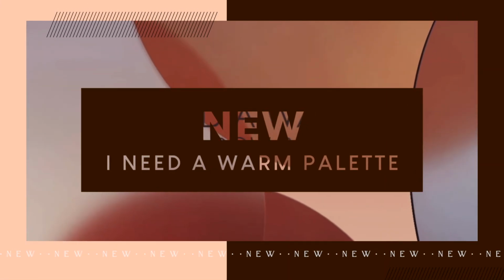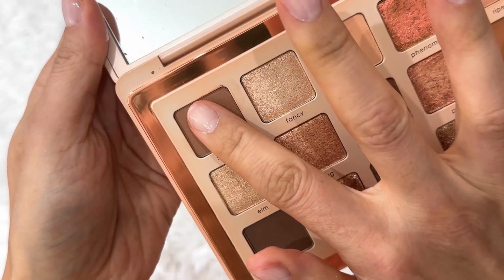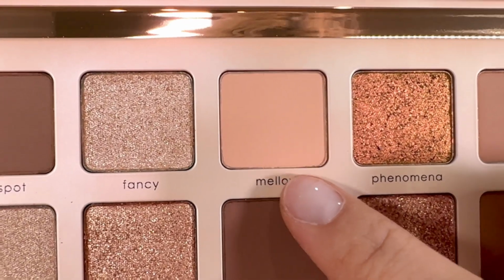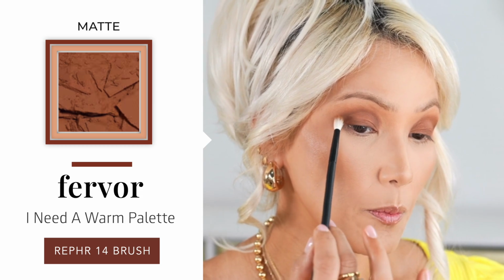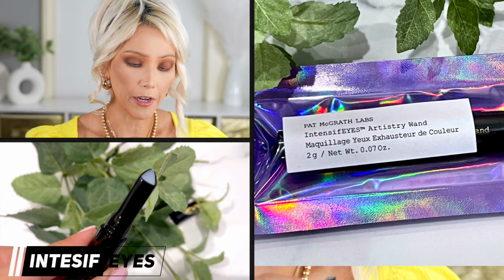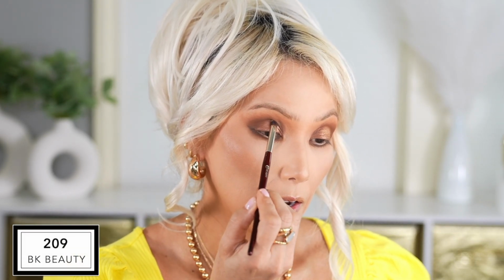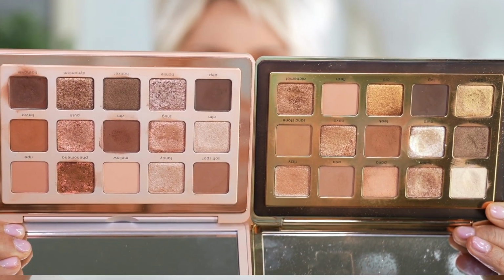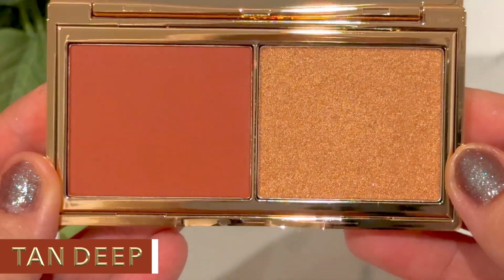NEW NATASHA DENONA I Need a WARM Palette | My favorite ND Palette?!! 😲 | LATTE EYESHADOW LOOK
Too Faced Lip Injection Extreme Lip Shaper Plumping Lip Liner Hot & Spicy

📍 Newport Beach, Ca

||| Time Stamps:
0:00 Intro
1:29 Details
4:45 Swatches
7:34 Eyeshadow Base
9:45 Eyeshadow Look
31:50 Final Thoughts
33:52 Comparisons

Camera Sony Alpha 7S III